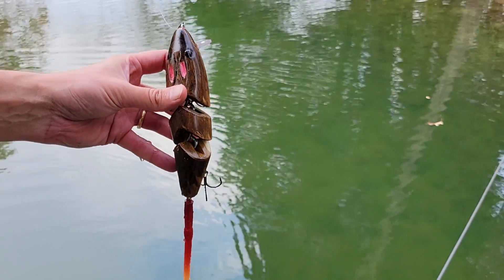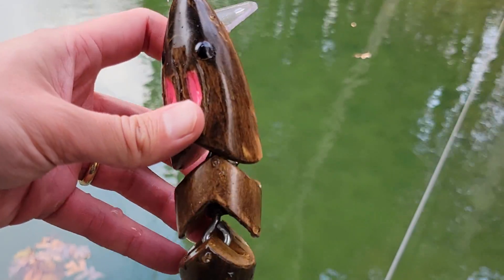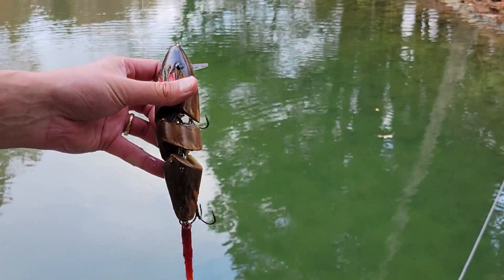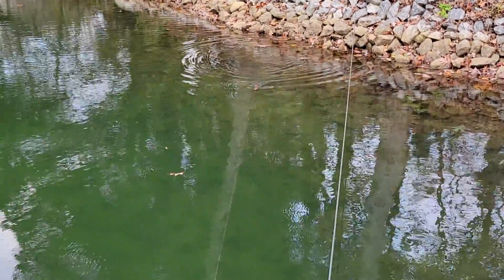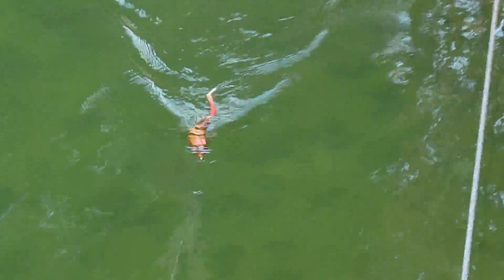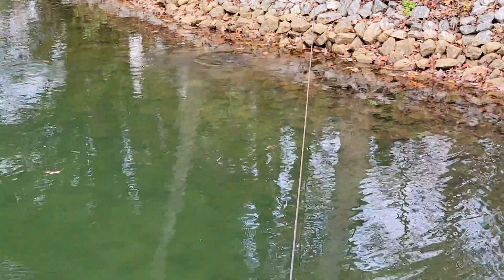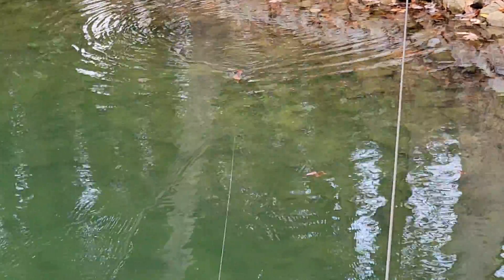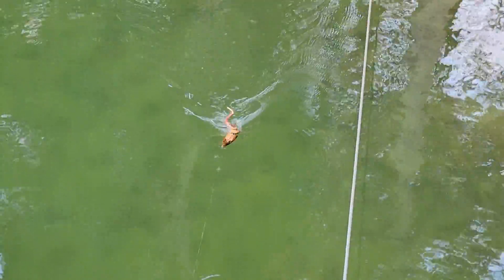Swimbait Review: Woodrow 3 pc Rasta Rat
The Rasta Rat by Woodrow is a 3-segment wooden rat, featuring a natural stained wood grain finish and a soft plastic creme tail affixed via free-swinging screw lock. The Rasta comes in at 7" (body length), and I'd estimate about 3 ounces.

The standard straight retrieve at medium/slow speed produces a subtle waking action on the surface. The lexan bill causes the head to turn slightly back and forth with minimal roll, and also create a subtle bulging wake. The mid and rear sections are thrown side to side, and is where lost of the action of the bait is seen. Due to its wooden construction, there is also some audible click created by the joints.

Reducing speed opens the swim up a bit wider, as the rear kicks further and the soft plastic tail has more freedom of movement. Concersly, adding speed tightens the action, but also causes some more surface commotion and wake. The Rasta continues to be a wake up to about a medium speed, at which time it begins to dive.

The Rasta will get down 2-3 ft on a medium retrieve with the rod tip down at the water. The swim is very similar to that of the wake:  head hunt is subtle, as the rear sections kick and swim. The tail stays slightly more centered, and it is not laborious to crank the rat down (minimal reel handle torque). The Rasta will crank down until about medium fast, at which it has some hunting action. adding greater speed causes the hunting action to overtake the bait.

Last, the Rasta can be walked on the surface in two ways. The rod tip twitch/cadence walk works well, albeit slightly inconsistent. Once you get the feel of it, the rat will turn and splash pretty well. The key is to keep the head of the bait horizontal and upright- if you hit it too hard, it will nose down and not want to turn... You can also slow walk the rat with easier rod tip pulls, and get the bait to perform more consistent. This retrieve also tends to catch some water and make a splashing and bopping noise if hit just right.

I threw the Rasta Rat on a Levaithan Heavy paired with a Curado 300E. I utilized a #5 Decoy snap, tied onto 20 lb copoly. Braid or mono would also be fine choices.

I hope you all have a wonderful Sunday, and spend some quality time with family and friends this holiday and Christmas season. See ya next week.